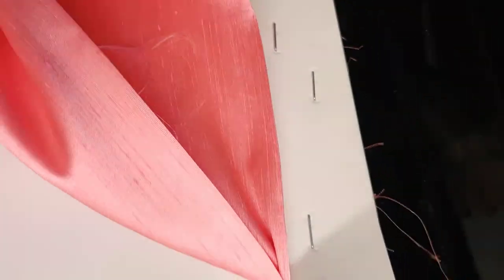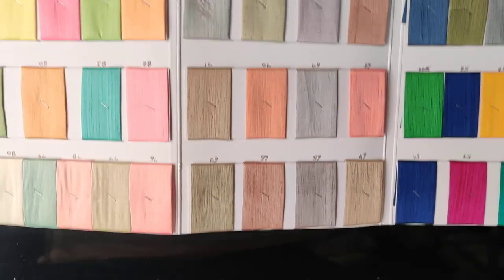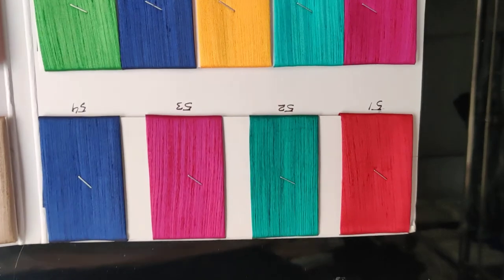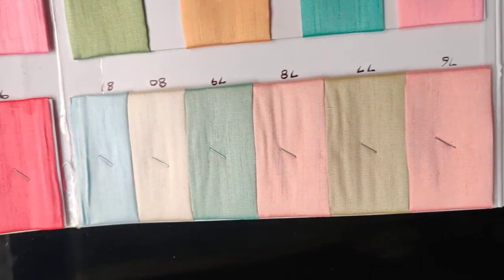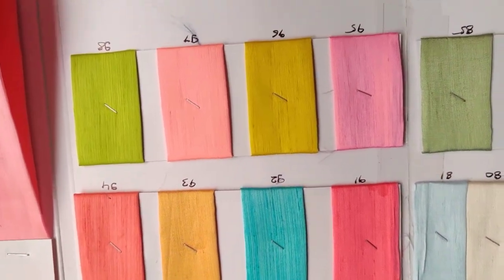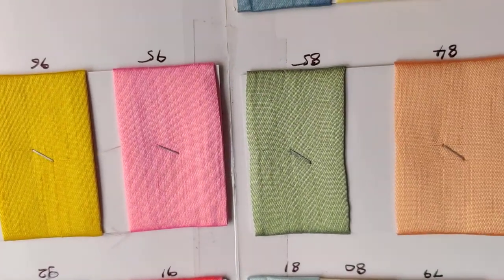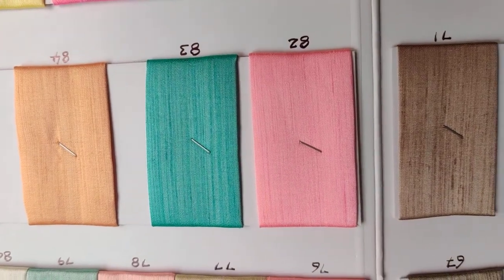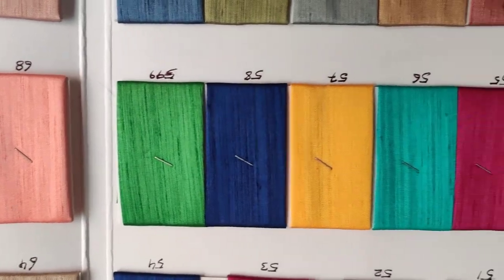Ruchi traders Zorba silk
This fabric comes in 44" width L 95 cm ..premium fabric in solid and digital print..can be used for making garments and saree .for more detail.pls contcat ..
in case number not reachable pls keve ur number I will call u back.